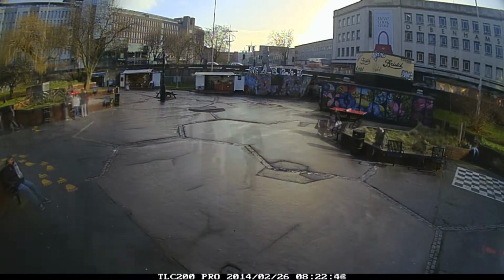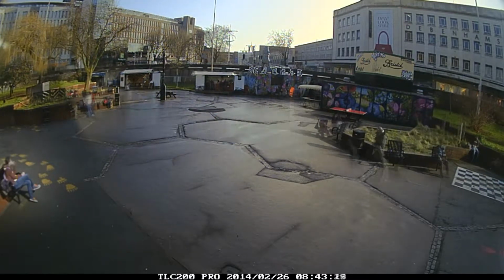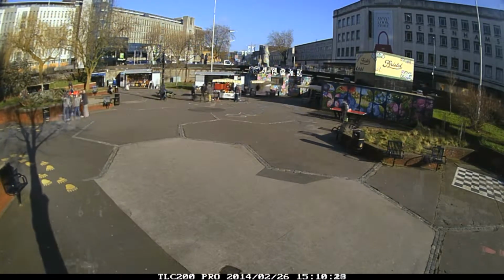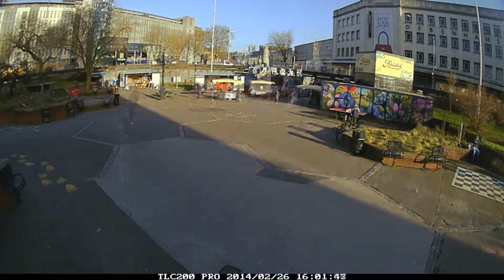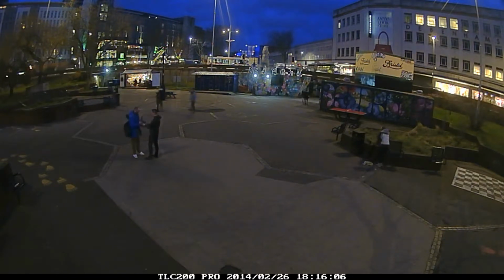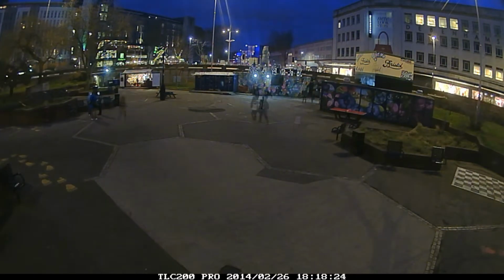BEARPIT COLLAGE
Audio / visual material - Michael Buser; Composition - David Hopkinson

This video collage was developed by Michael Buser and David Hopkinson as part of a UWE research project that looked at place and perception.  The images and sounds were collected over the course of three months in early 2014 - and represent only a quick snapshot of the experience of being in the Bearpit.  The collage develops a few of the key research themes including surveillance, community, perception of danger, enclosure, sound, desecration and transition.  Huge thanks to all of those who participated in the project and gave their voice to the Bearpit! (and continue to do so!)